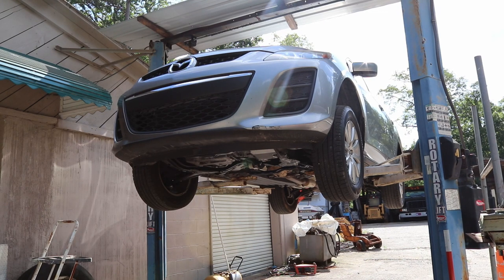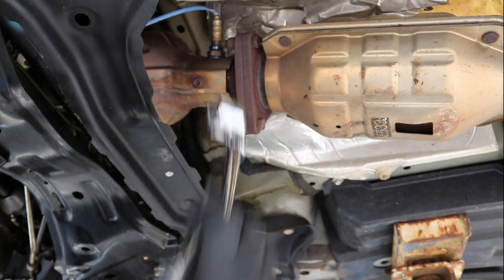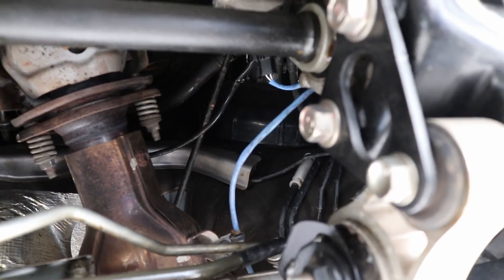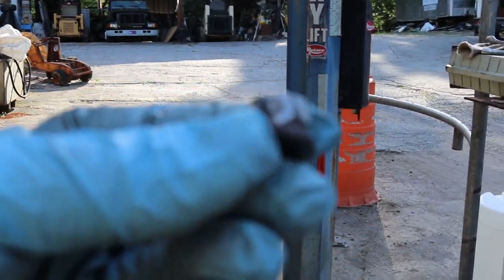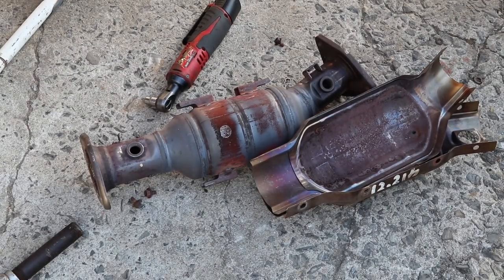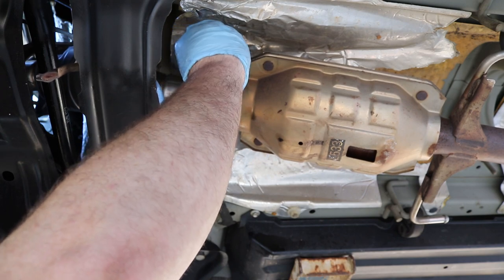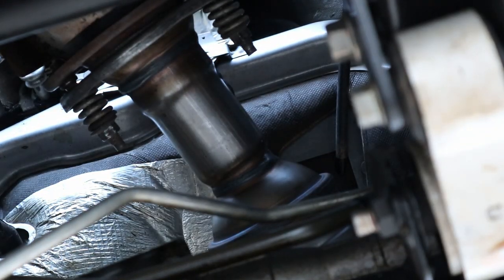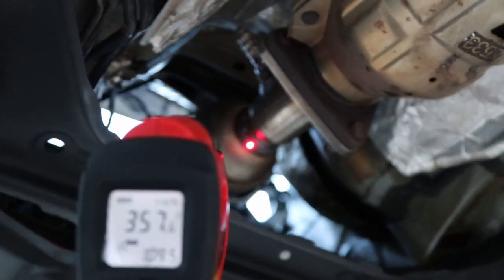How to change a catalytic converter on a Mazda CX-7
In this video i show you how to change a catalytic converter on a 2010 mazda cx7. i use a lift in this video to try to get you the best angles possible. but, this can be done on the ground. i highly recommend picking up a set of extractor sockets to be safe. have fun enjoy the video

Tools:
extractor set
exhaust hanger tool
catalytic converter( maybe you can find cheaper on ebay)
ratchet wrench set
socket set
plier set